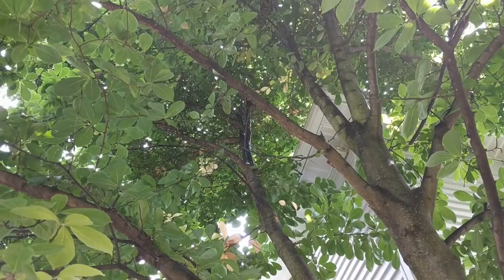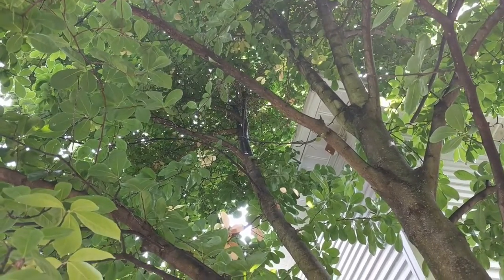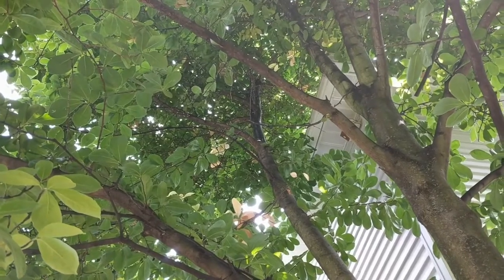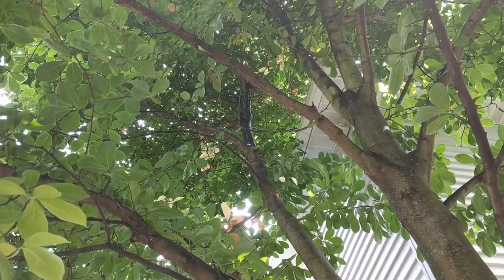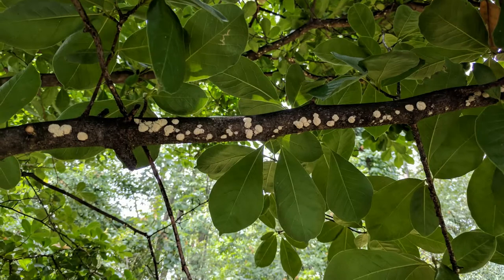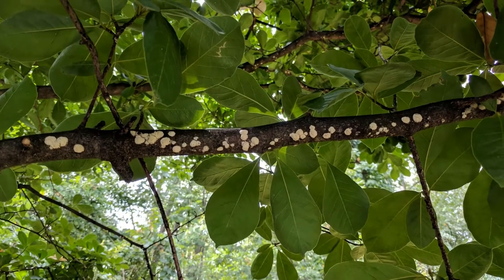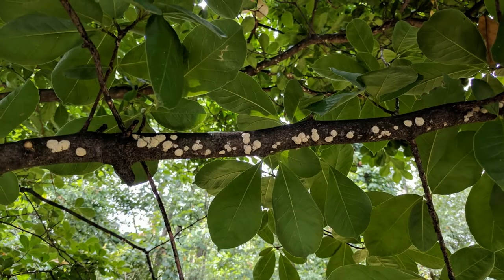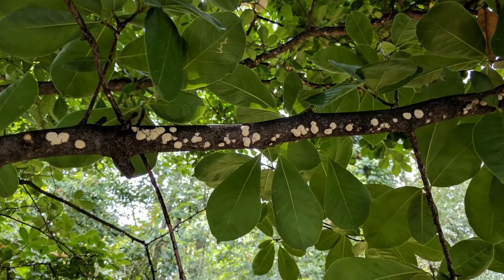Magnolia Scale-Greensman Inc.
Have you noticed white lumps on your Magnolia trees.  Call us if you are having problems with trees and shrubs in the landscape.